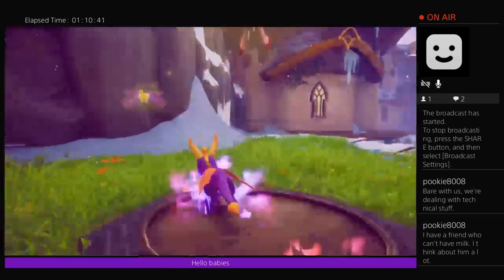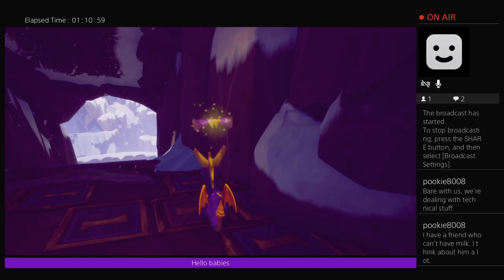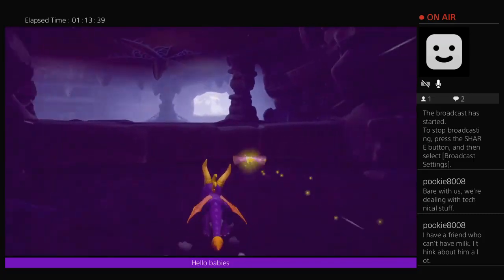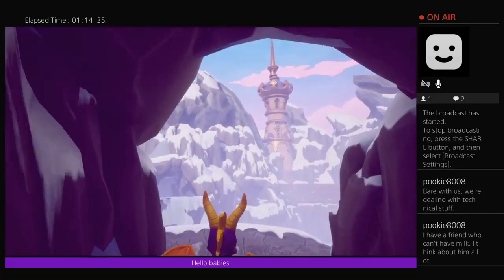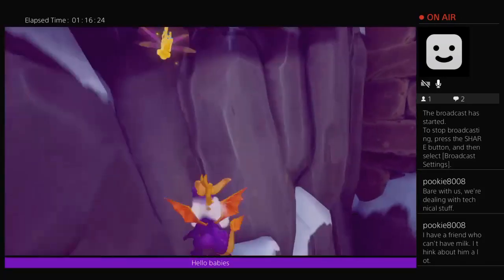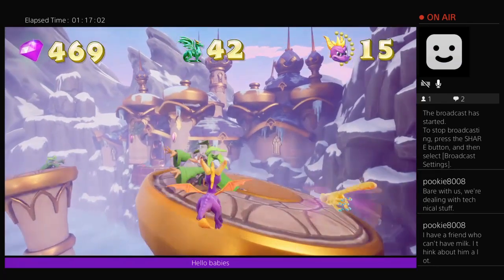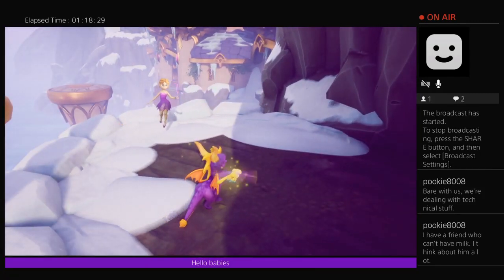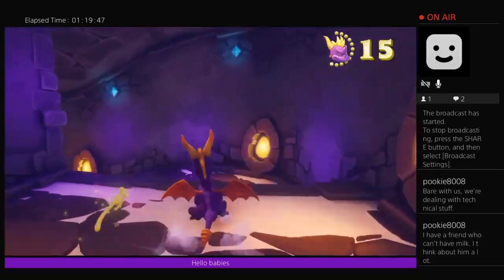Rob and Jess Play: Spyro Reignited Trilogy Part 17